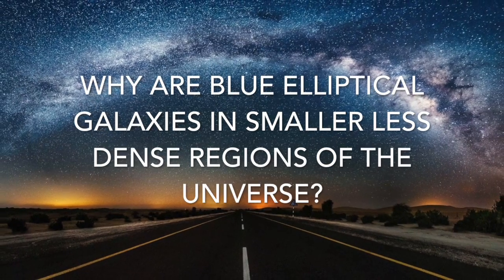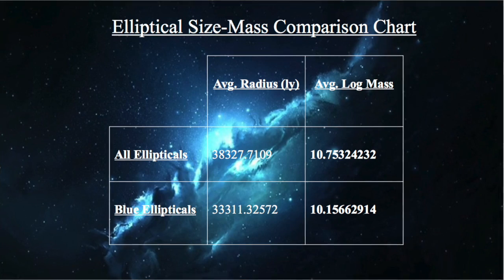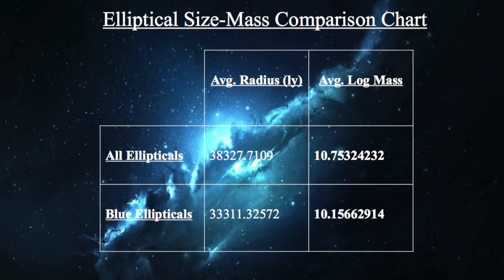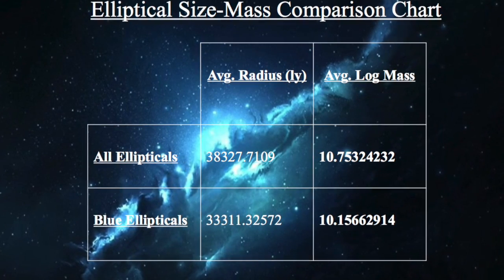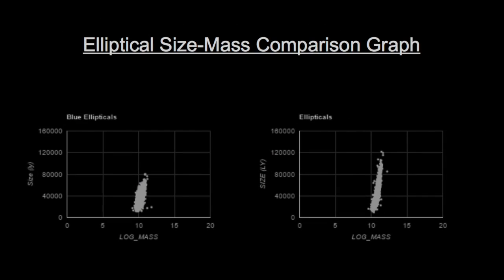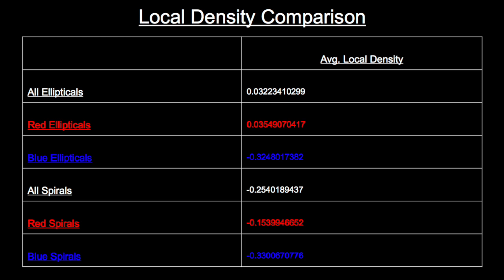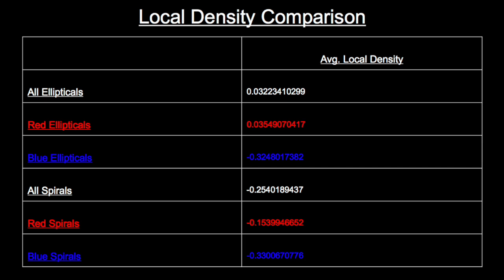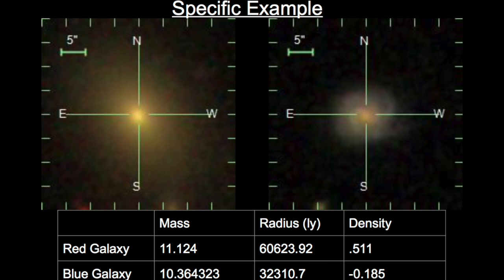Astronomy Video (RNRT)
This video is about PHYS 104